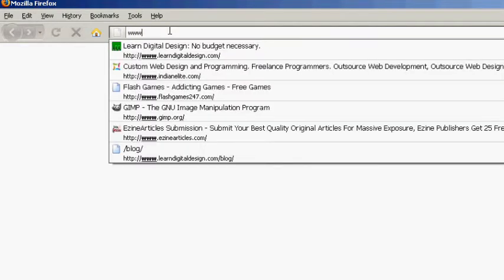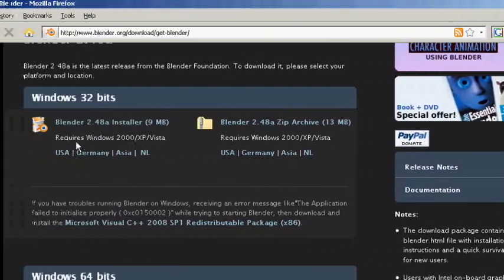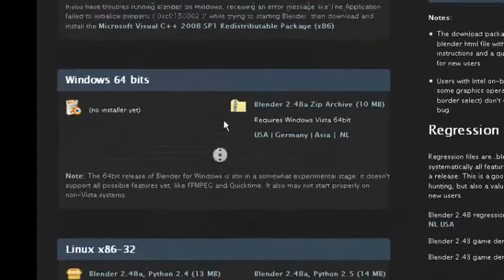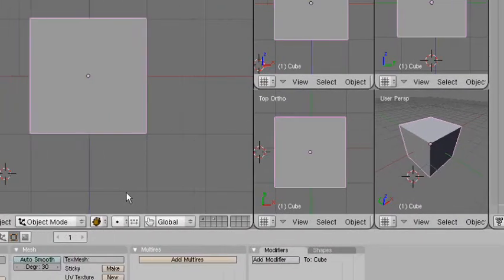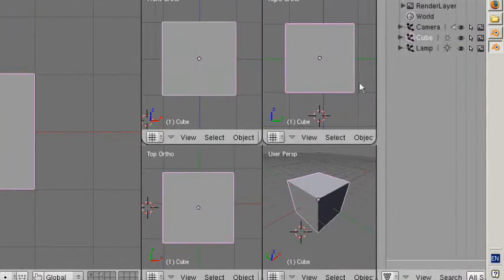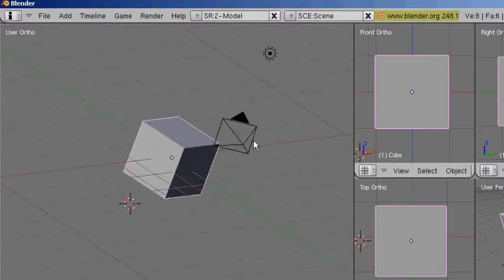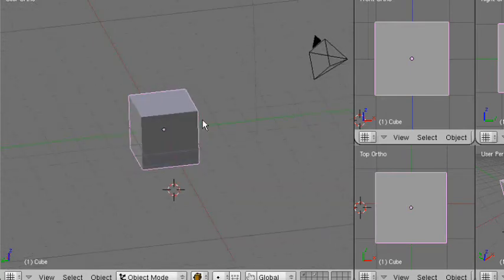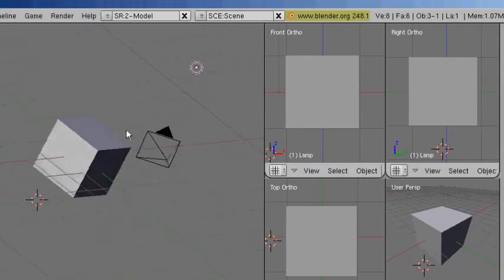Blender "Get Blender" Tutorial #1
In this tutorial I show you how to get blender on your computer.  In following tutorials I will show you how to use the program.